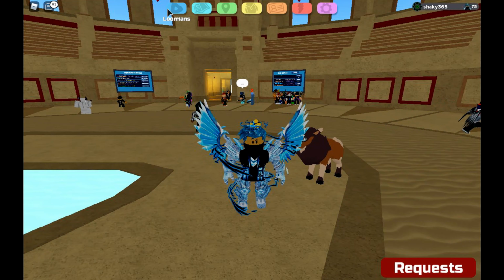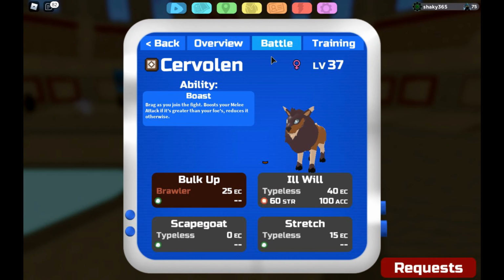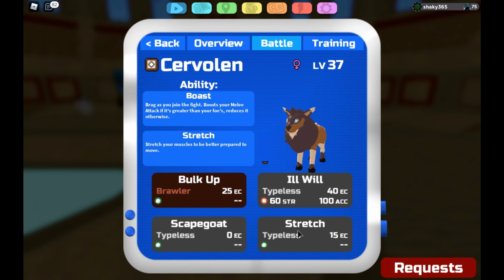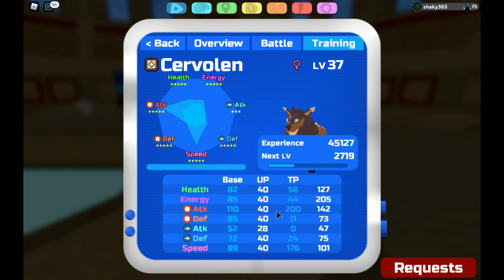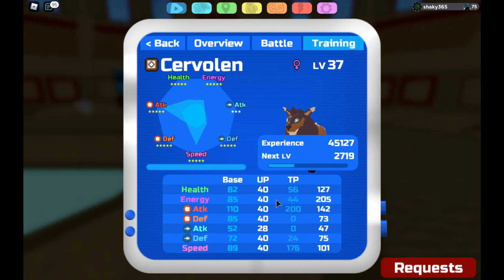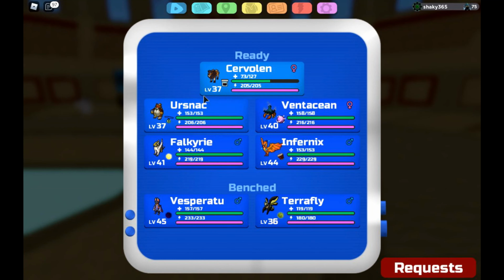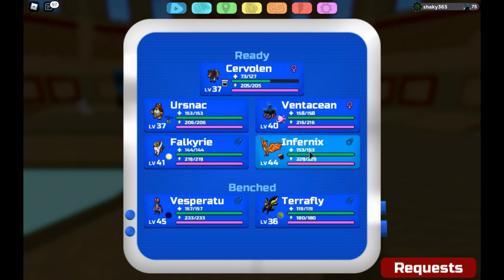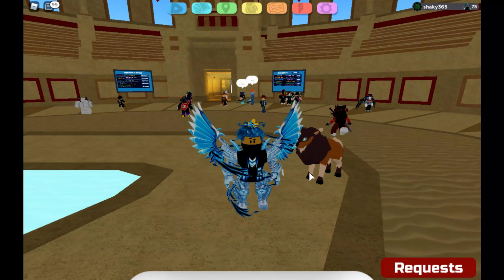Cervolen is the NEWEST wallbreaker! || Loomian Legacy Showcase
How to use Cervolen. This set is just one of many. You can choose to run other sets but I prefer this one as it allows you to start to dealing massive damage right off the bat.

If the video appears to have copyright music please message me and I will have it sorted out.